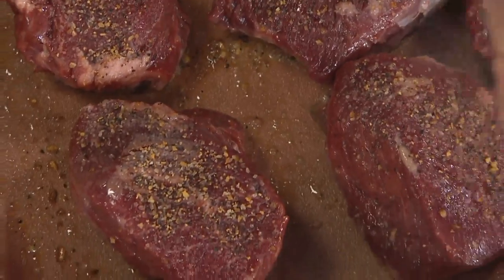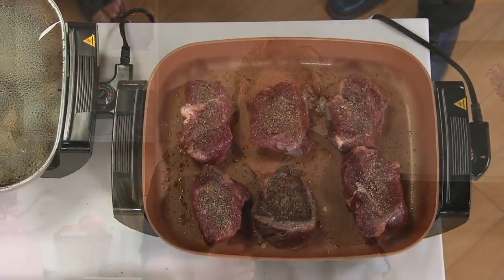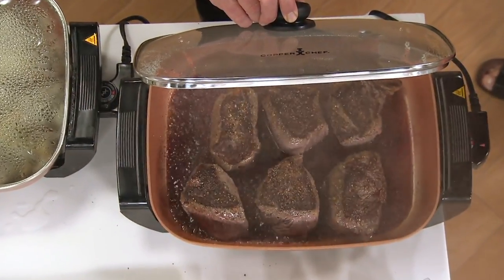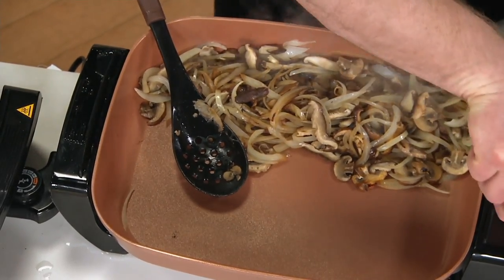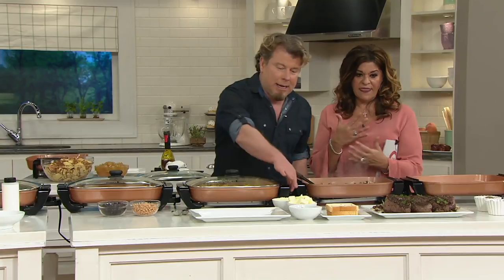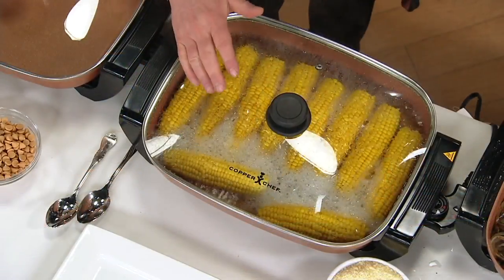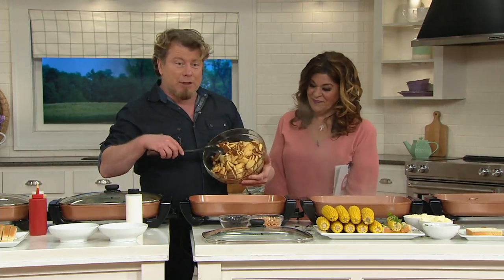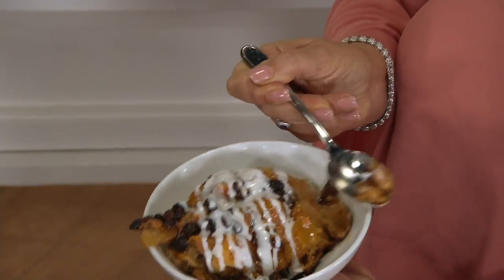Copper Chef Nonstick Electric Skillet with Lid on QVC